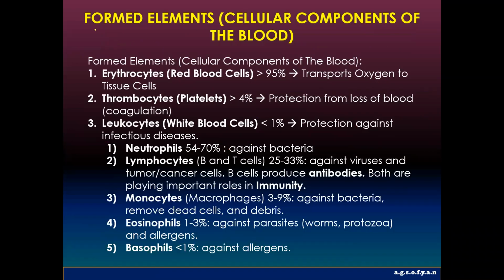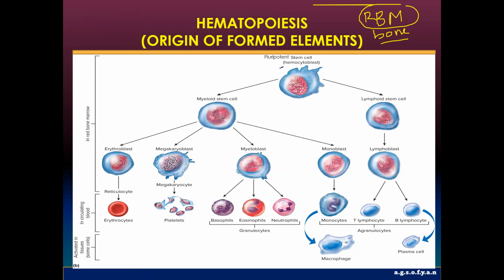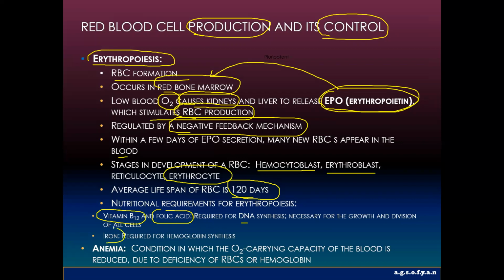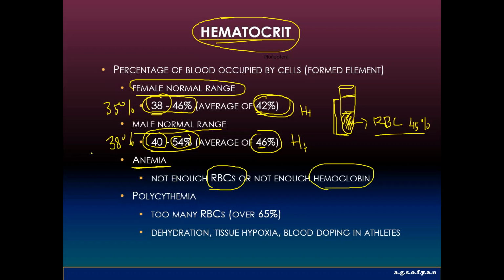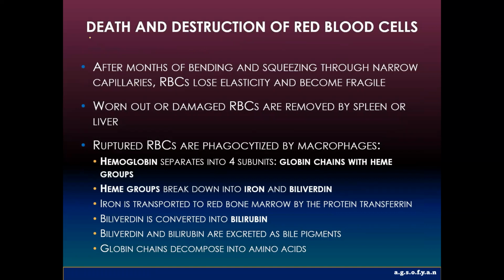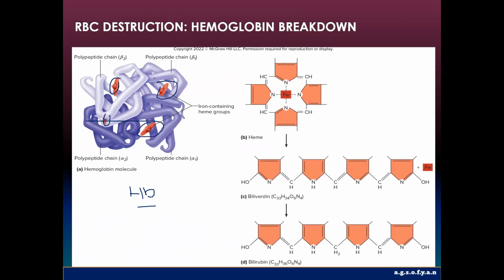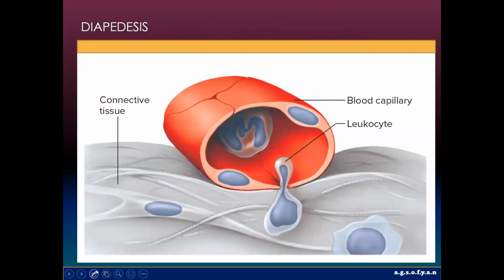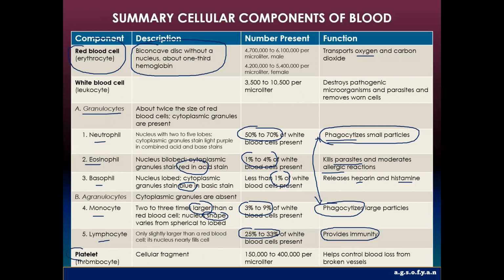BIO 135: Chapter 12 Part 2: Formed Elements (Cellular Components) of Blood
BIO 135: BASIC ANATOMY AND PHYSIOLOGY
Chapter 12: Blood
Part 2: Formed Elements (Cellular Components) of Blood